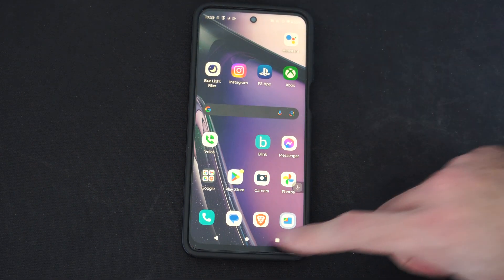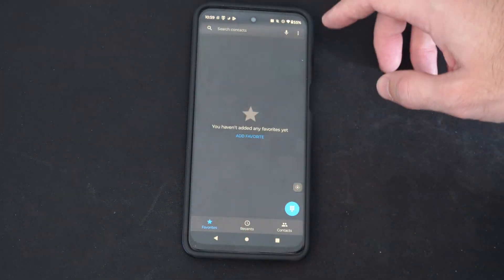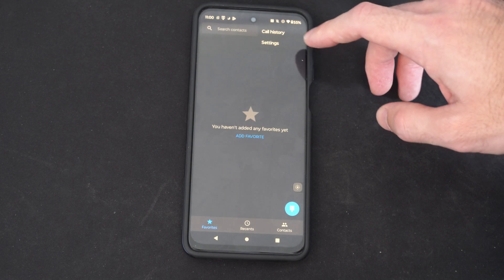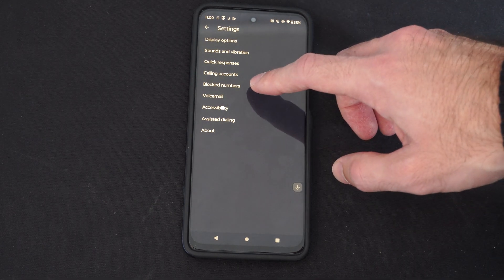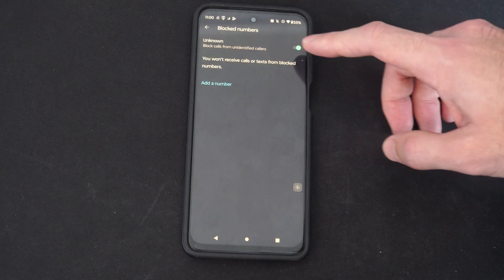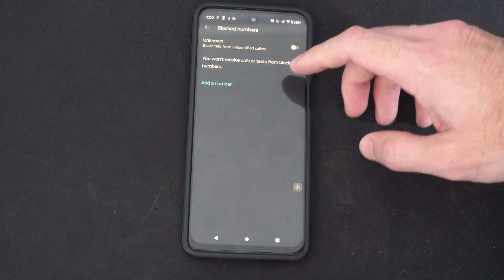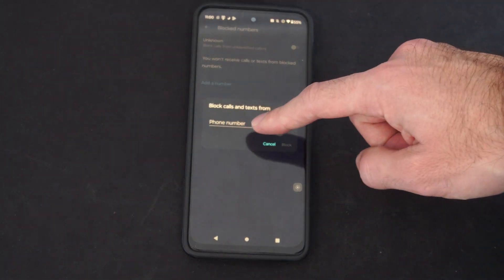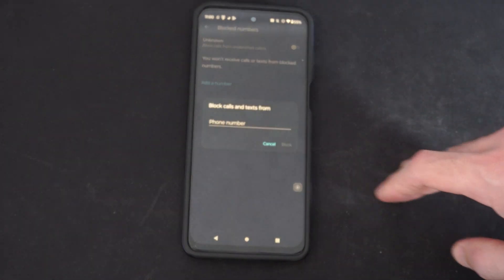How to Block a Number on your Android Phone (Settings Tutorial)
Blocking unwanted calls on your Android phone is a breeze! Here are the steps you can follow:

Using the Contacts Section from the Phone App:
Open your Phone app.
Navigate to the Contacts tab.
Find the contact you want to block and tap on it.
Select “Block numbers”.

Choose whether you want to report the number as spam or not.
Confirm by hitting “Block”.
Using the Recents Section from the Phone App:
Go to the Recents section.

Long-press on the number you want to block.
Hit “Block/report spam”.
Check or uncheck the box to report the call as spam.
Select “Block”.
From the Phone App Settings:
Tap the three-dot menu button in the top-right corner.
Choose the number you want to block.